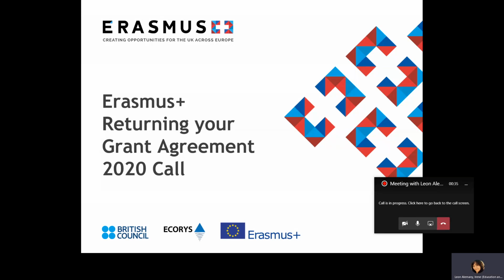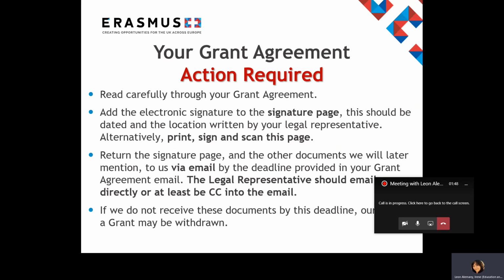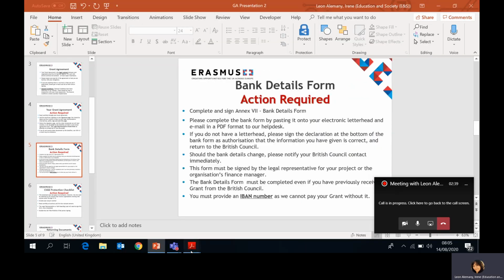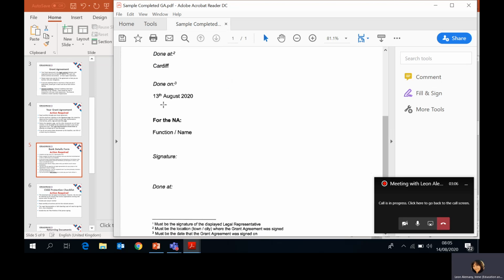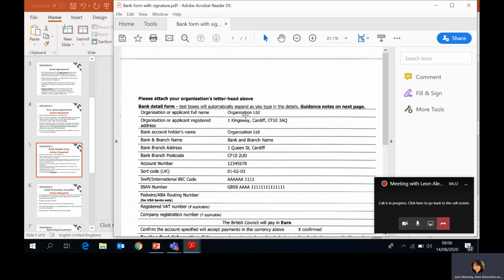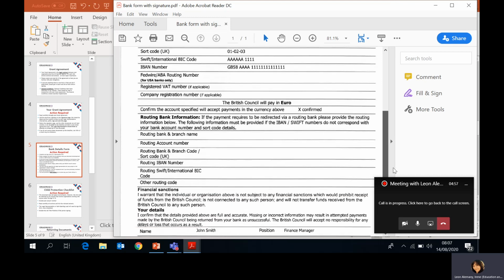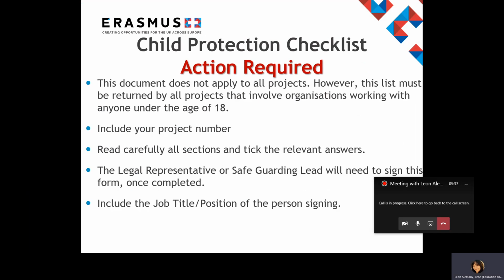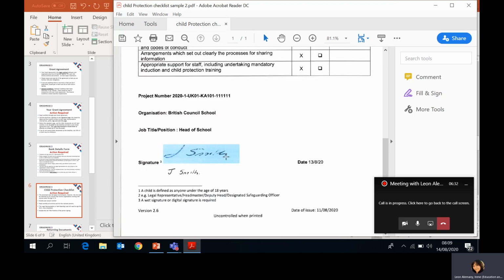2020 Call webinar: instructions to return your Erasmus+ Grant Agreement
Want to know more about how to return your Erasmus+ Grant Agreement? This recorded webinar gives you an overview of the process as well as instructions on returning your Grant Agreement.
Our YouTube channel features:
BE SOCIAL WITH ERASMUS+ UK